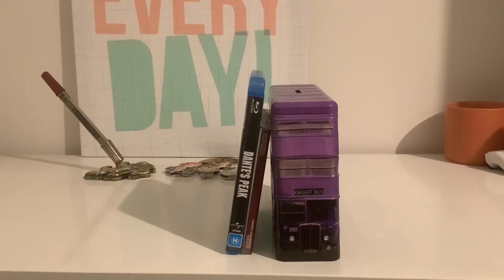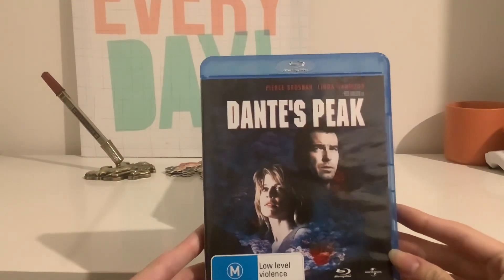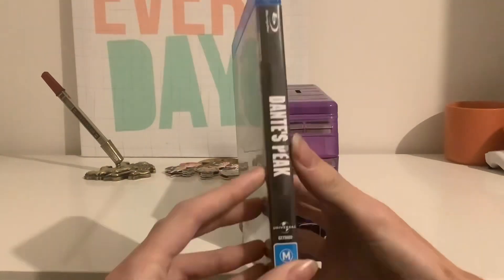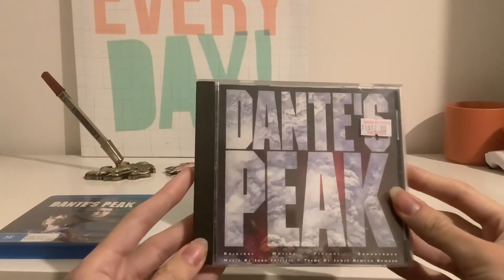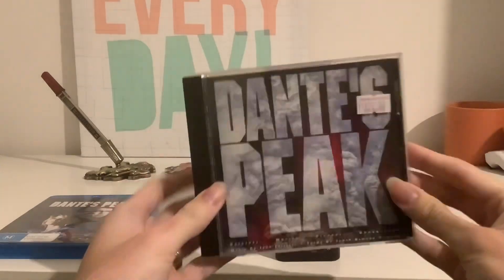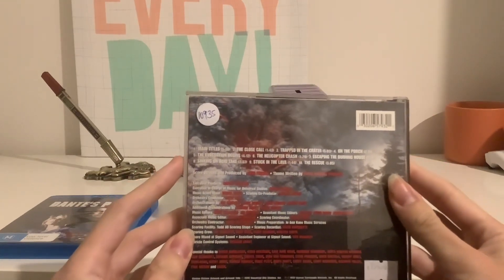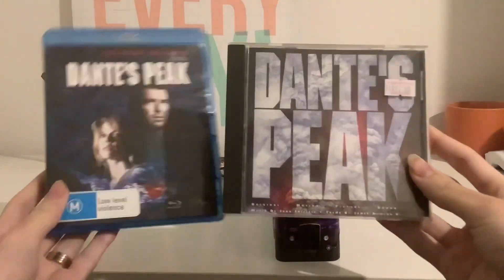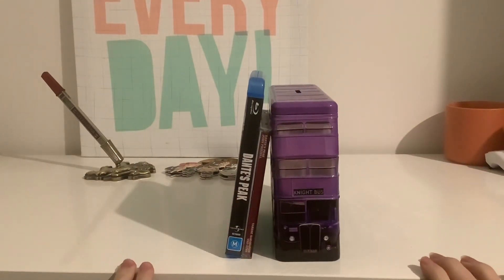Two versions of Dante’s Peak + Announcement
In this video, I’ll be showing you two different versions of Dante’s Peak- the Blu-Ray version of the movie itself and the CD soundtrack.

So, which version do you like best? The Blu-Ray or the CD soundtrack?